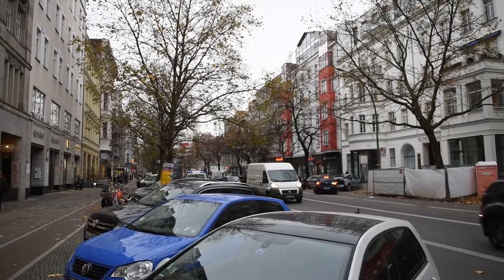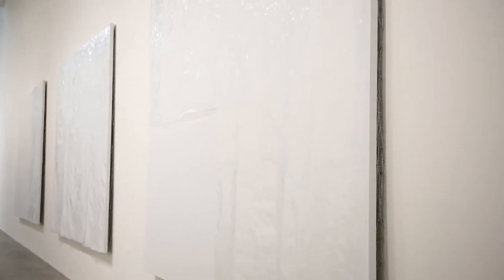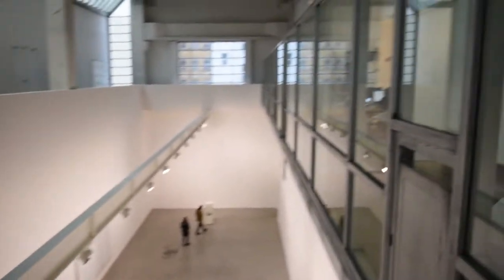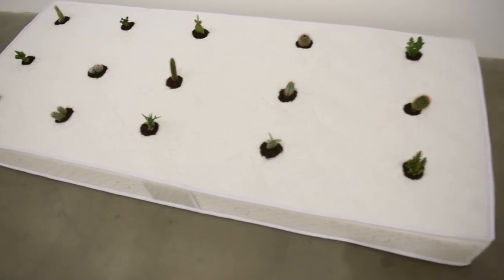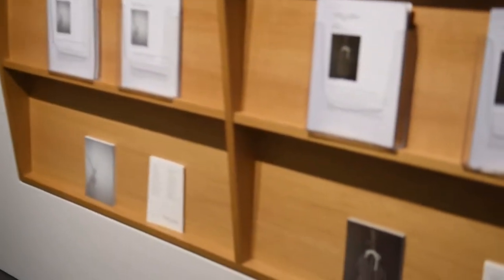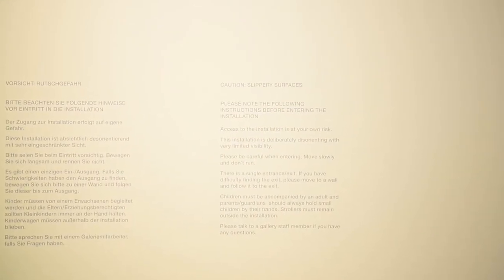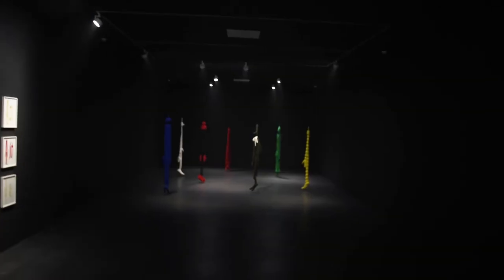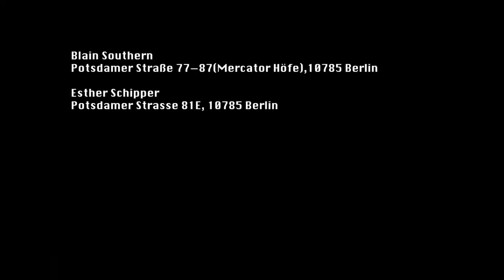Berlin gallery tour | Blain Southern + Esther Schipper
Hi!

xo
Yuan